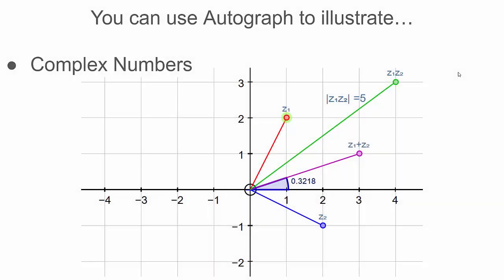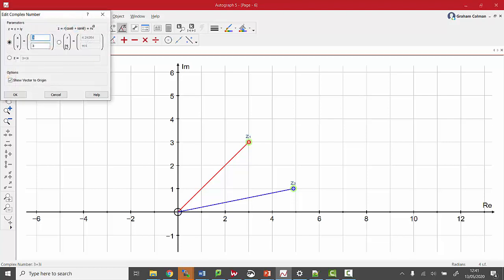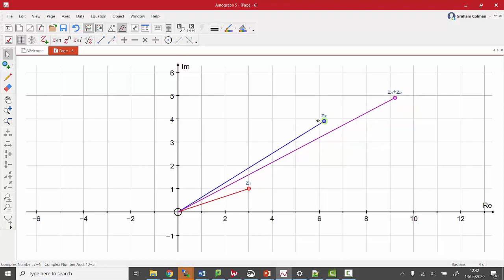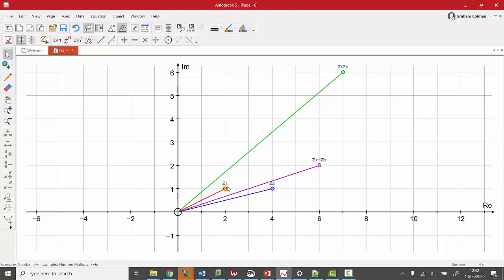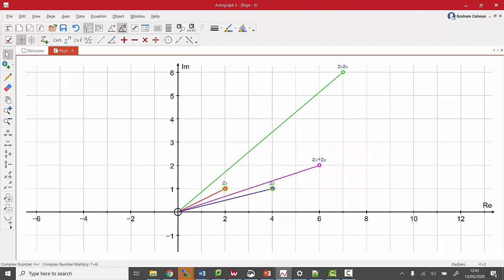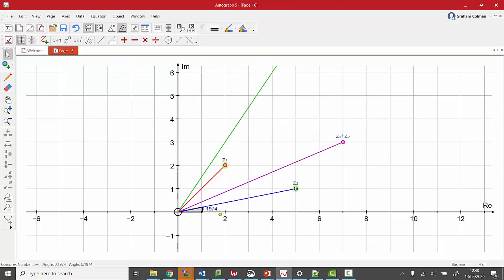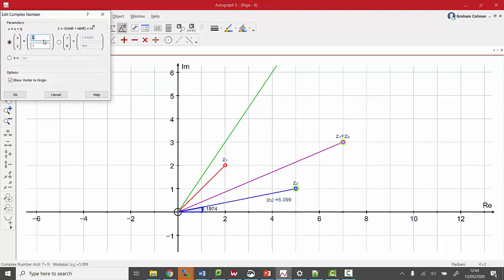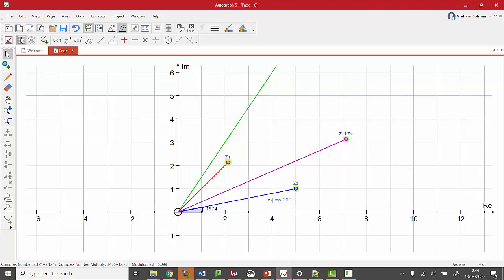How to with Autograph... Complex Numbers (updated version)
This is a video for the Angles Maths Hub Use of Technology in teaching A level maths 2020 workgroup. This provides a quick demonstration for teachers of how to use the key functions of the complex numbers view in Autograph Dynamic Software 5 for the software).